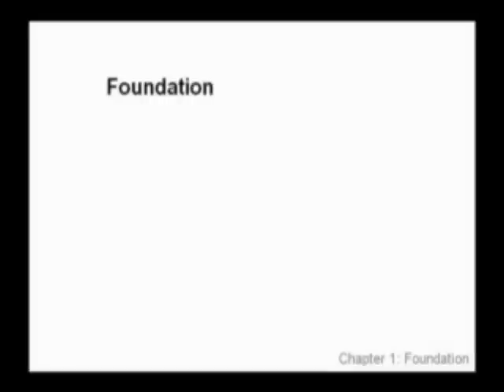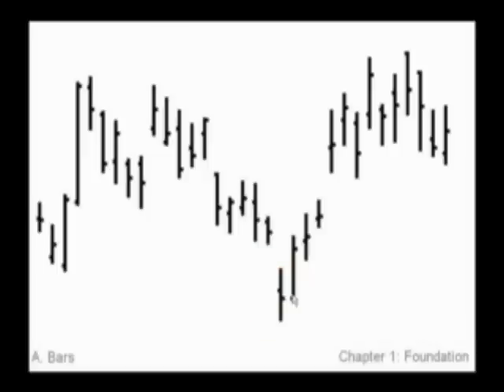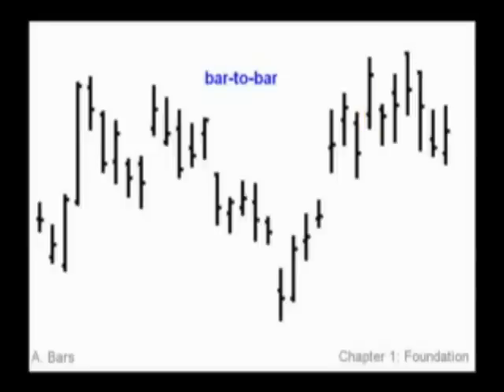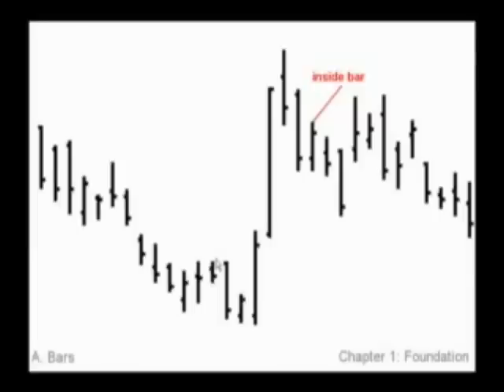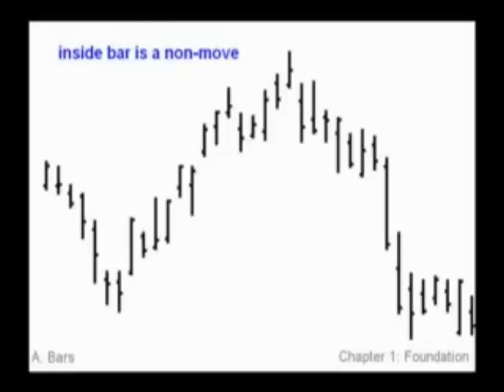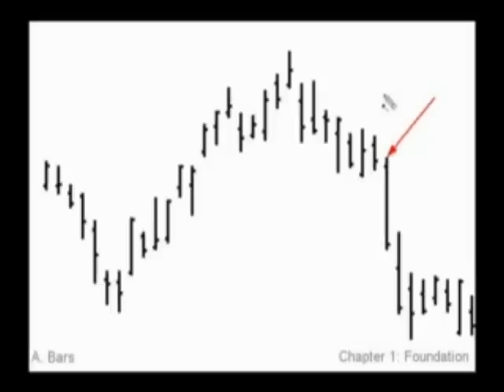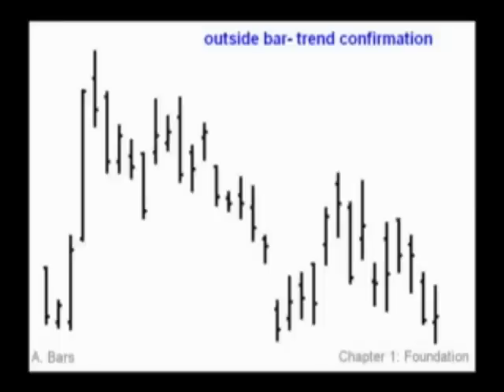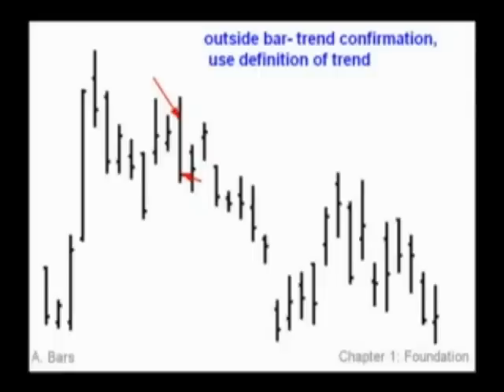Ken Chow: Using Bar Charts to Analyze Trend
In this excerpt Ken Chow discusses how to use bar charts to confirm trends.